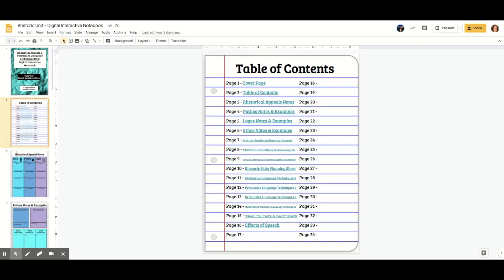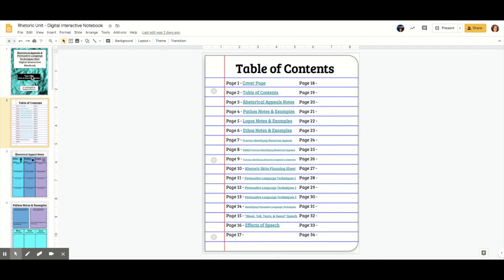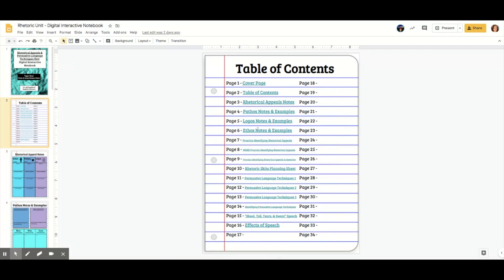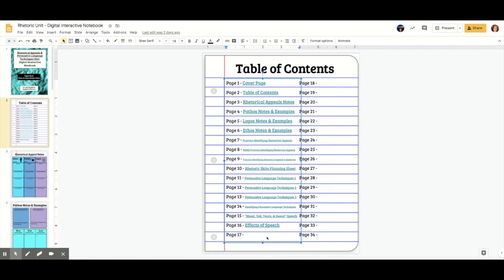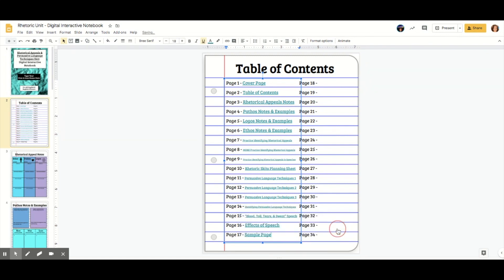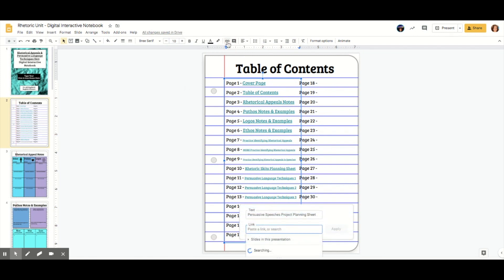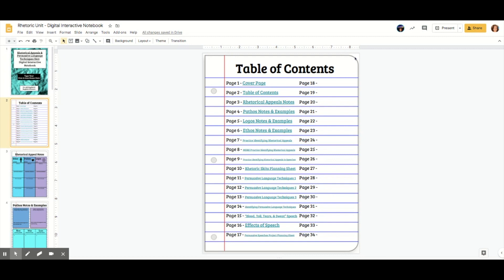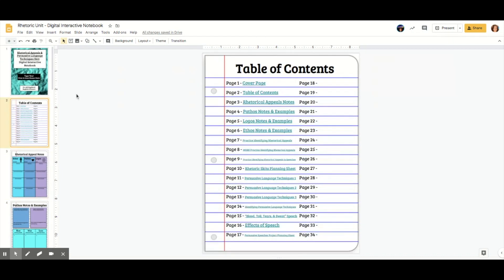How to Create a Table of Contents for the Digital Interactive Notebook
Let's talk about creating a Table of Contents page. I am a BIG believer in teaching students to stay organized and having a Table of Contents in your interactive notebook is an important step of that. The cool part of having a Digital Interactive Notebook is that you can actually hyperlink to the pages or slides from the Table of Contents. In this video, I'm going to show you how to hyperlink your Table of Contents to pages or slides in the notebook.